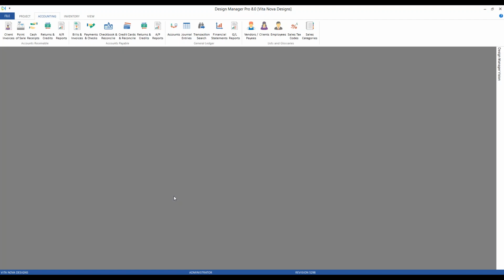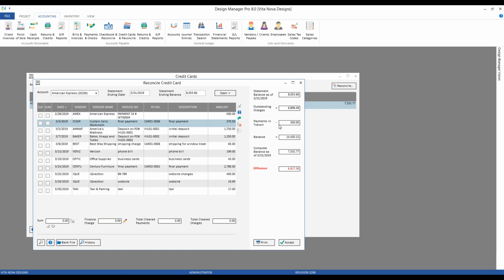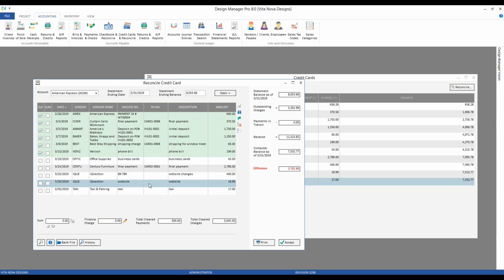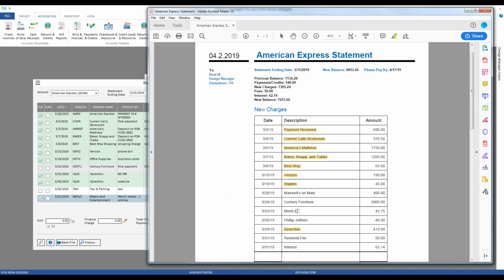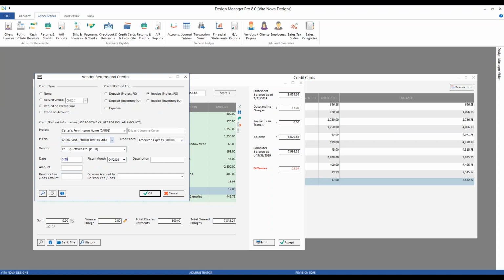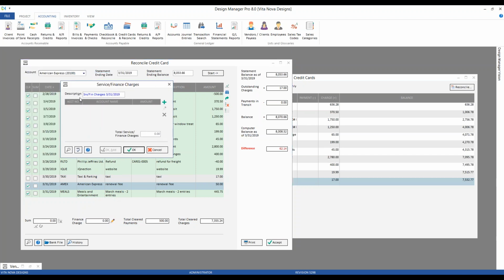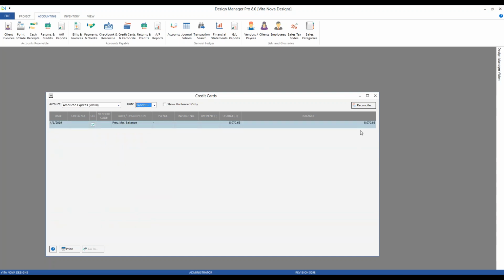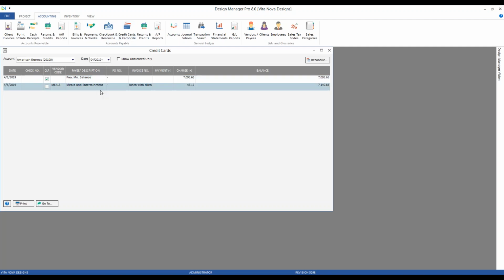Advanced Accounting Course 2: Credit Card Reconciliation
This webinar will teach you how to reconcile your credit cards in Design Manager, and why it is so important to do this every month.